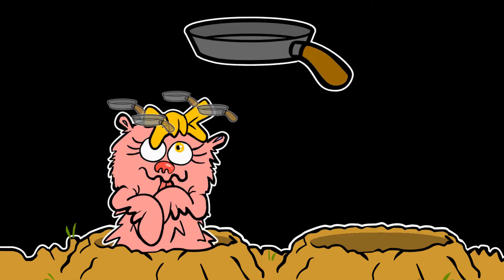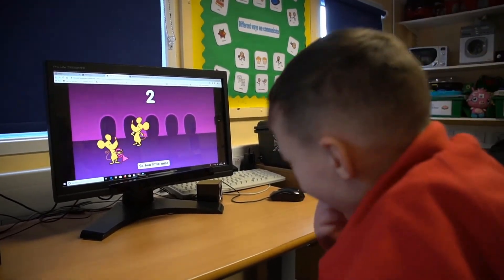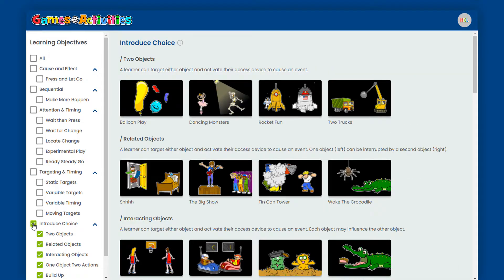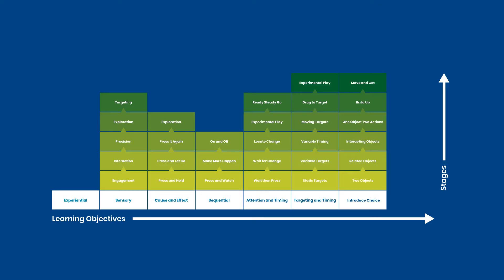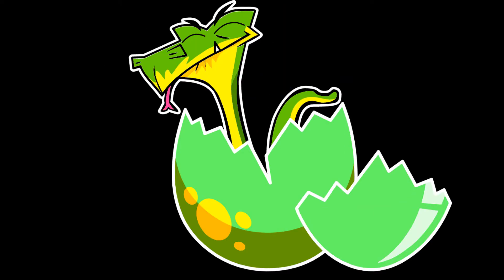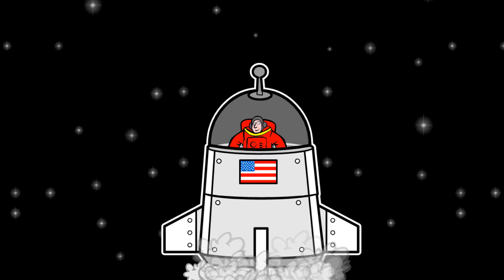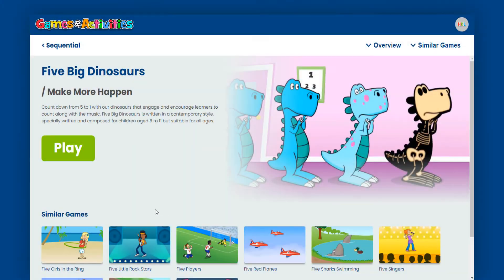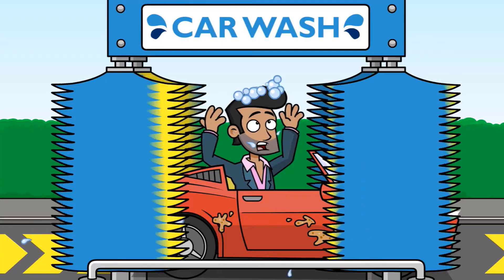HelpKidzLearn - Games and Activities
We are pleased to announce the release of a brand new Portal for Games & Activities subscribers on HelpKidzLearn. Now access over 200 accessible game-based learning activities categorised by learning objectives and designed to engage, motivate and teach a progression of skills.

Filter by Learning Objective:
Games are categorised into meaningful learning objectives and key milestones, beginning at a cause & effect level and early interaction, through the range of skills required to be able to make independent choices.

Find Similar Games:
Each Game preview page includes associated games, making finding activities that engage and motivate your learners easier.

Accessible Games:
HKL Games & Activities can be accessed by a wide variety of access methods including mouse, one switch, two switch, eye gaze and touch.

Play Games on an iPad:
As well as playing HKL Games & Activities online via Windows, Mac PC or Chromebook, all touch accessible Games can now be played directly on an iPad through Safari and Chrome.